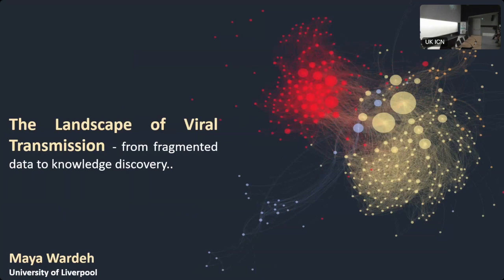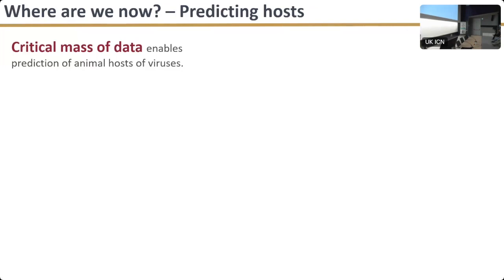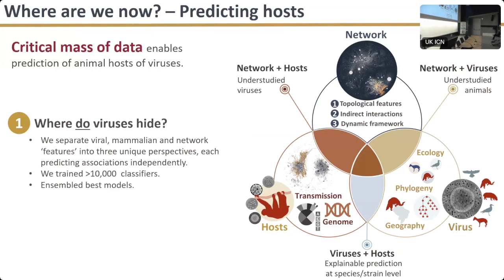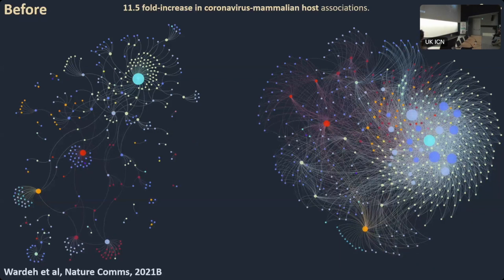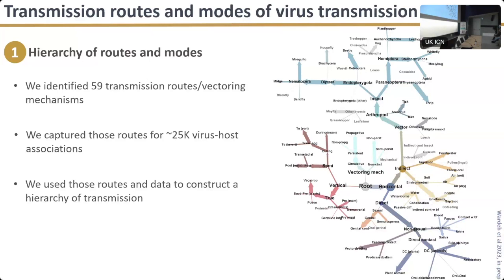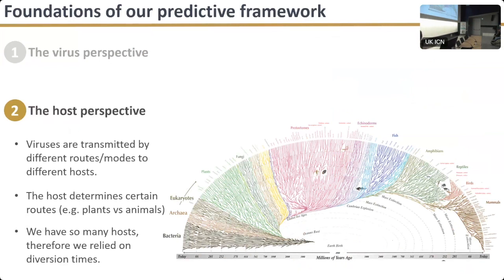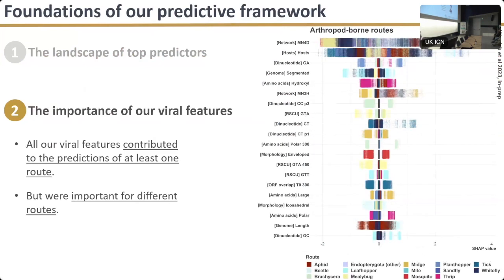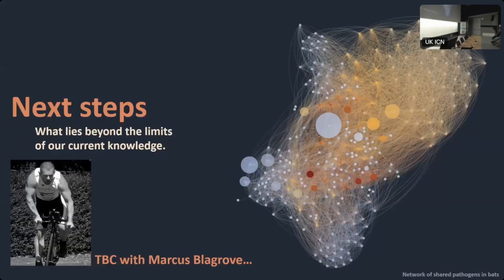Dr Maya Wardeh - The landscape of viral transmission: from fragmented data to knowledge discovery